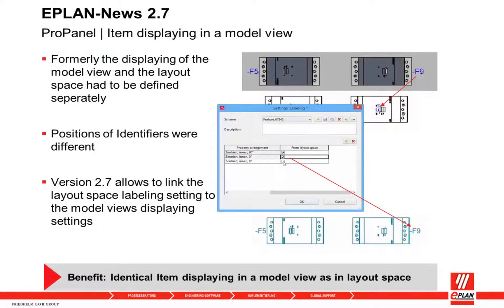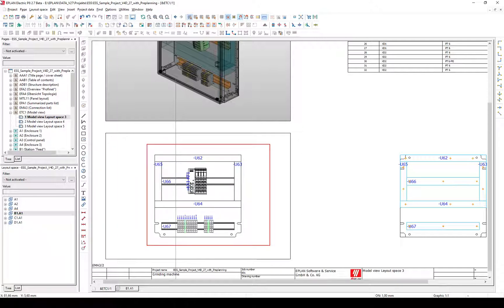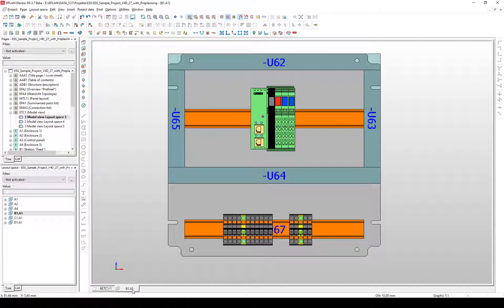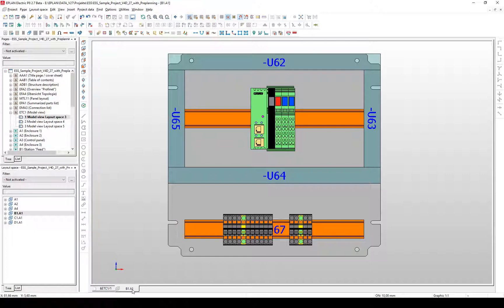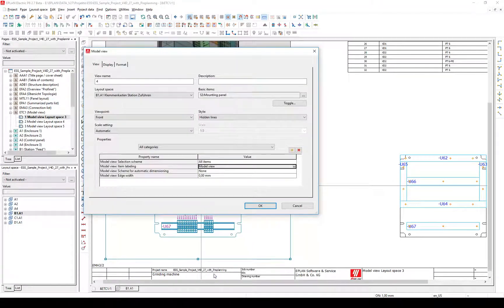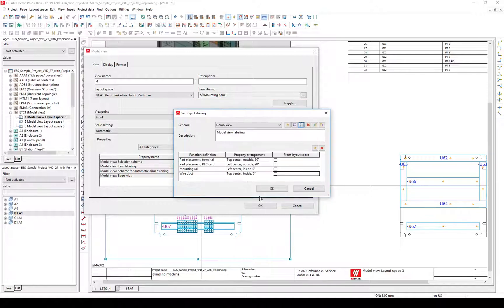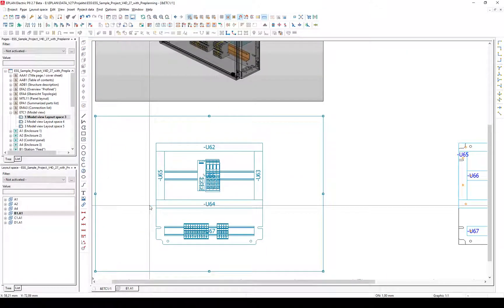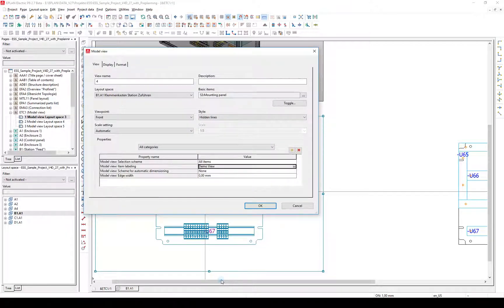EPLAN Pro Panel, Version 2.7: Item displaying in a model view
News EPLAN Platform, Version 2.7: New Features for EPLAN Pro Panel
Extensions in the Device Logic
Moving Mounting Points and Base Points at the 3D Macro Generation
Through the new possibility of moving it is no longer necessary to delete and place again mounting or base points for a position change. This makes the creation of 3D macros easier and faster.
New Setting for the Export of the "General Wires Parts Lists"
New Features in the "Production Rittal - Perforex BC / Secarex" Extension Module

EPLAN Training Academy: It’s all about engineering
Clear structures. Regulated processes. Assured training quality. The extensive training and further education programme offers EPLAN users every possibility for personal and professional improvement. Professional training courses with a high proportion of practical content and streamlined learning concepts offer everybody – from beginners to professionals, from fluid power designers to switchgear engineers – more productivity right from the start.